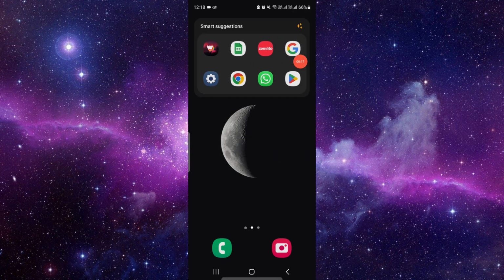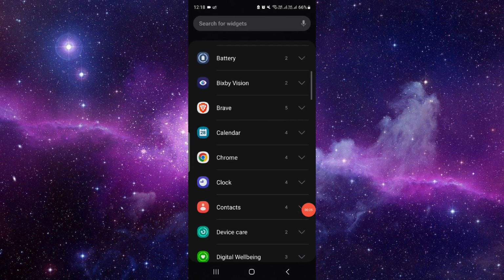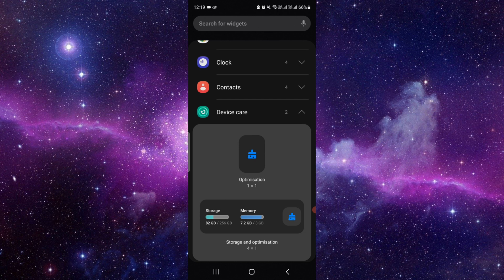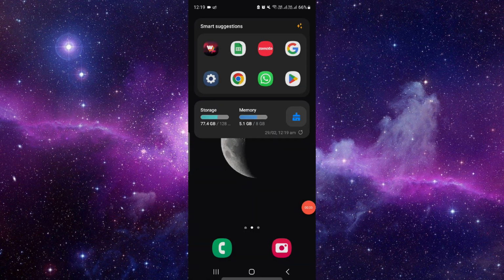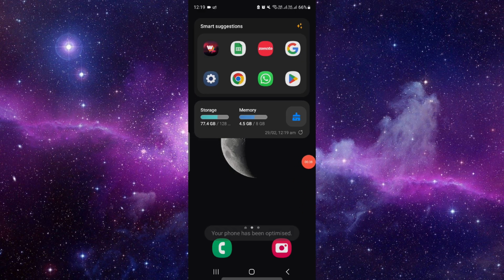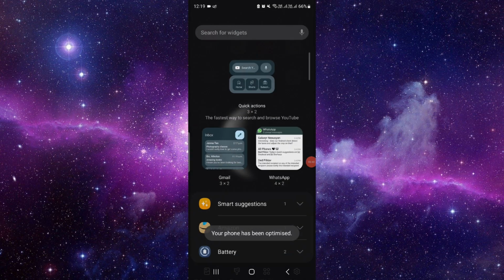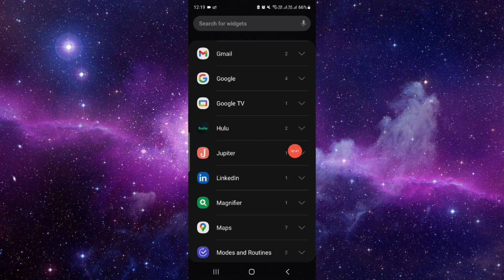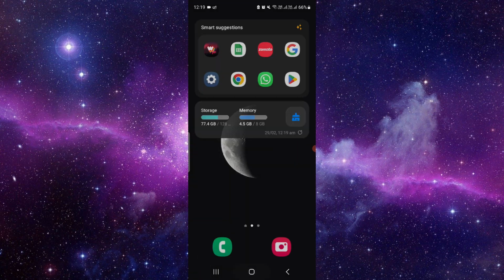✅ How to fix Glance App widget error (Full Guide)